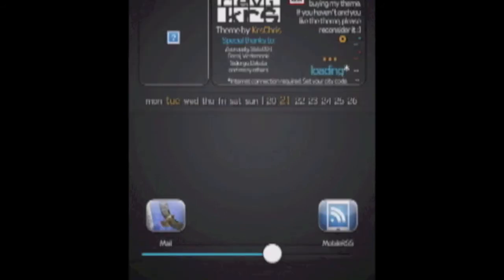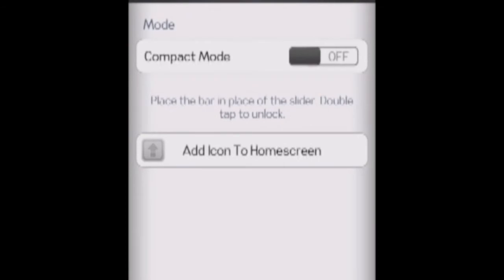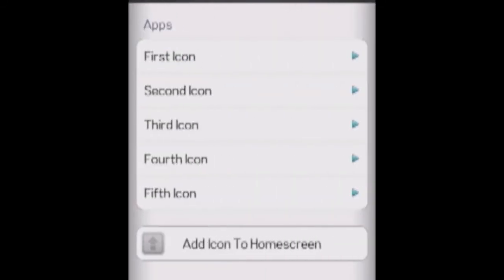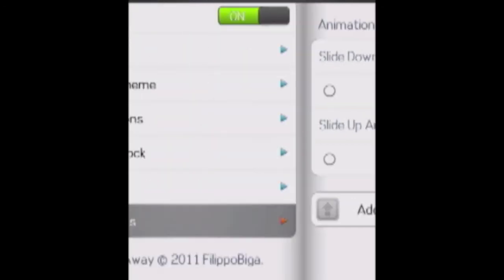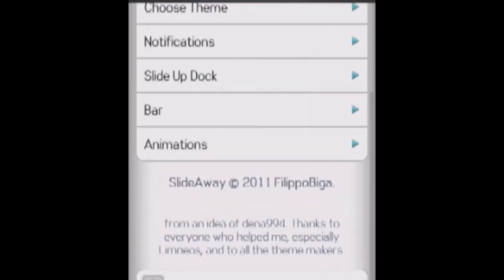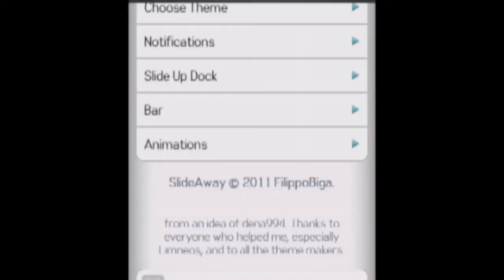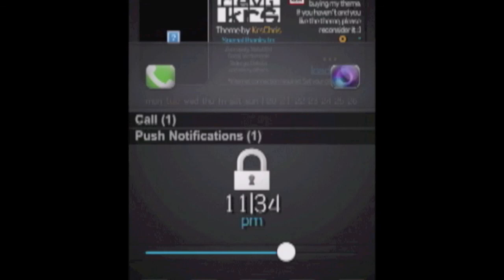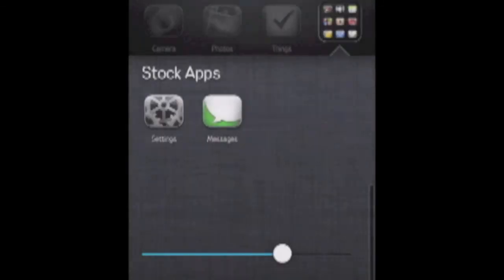SlideAway Review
SlideAway is a new style lockscreen that can be themed, It allows users to have dock icons on the lockscreen that can be accessed by a quick slide up from the new style slider.

This tweak costs just $2.99 from Cydia